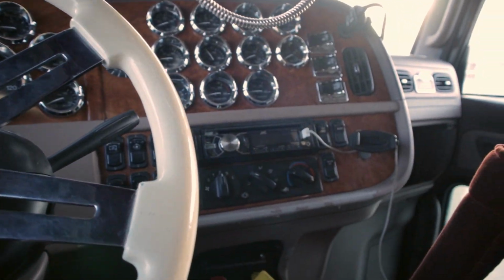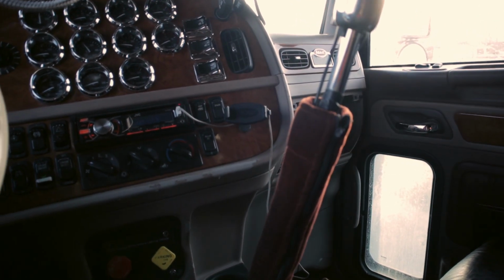DEEP CLEANING THE PETERBILT! Plus a little life update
Hey guys long time no chat! Been a few weeks since I uploaded anything, but as with most people, the holidays were pretty hectic. But I'm back!

Here I go through a bit of a deep clean on the interior of the truck. Trying to keep a clean truck through Ontario winters is surely tough! Let me know what you guys use to keep your trucks clean, I basically don't know what I'm doing! Haha..

2006 Peterbilt 379